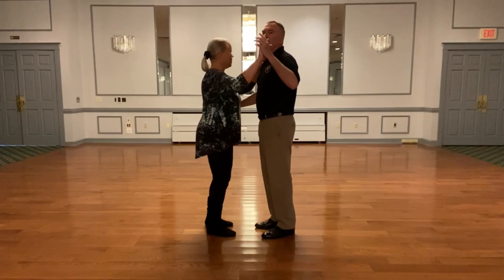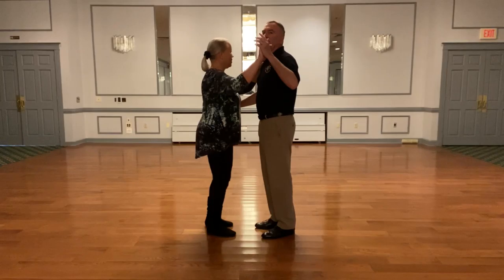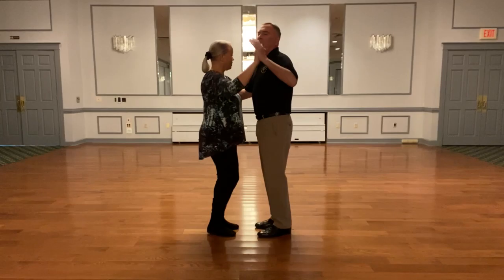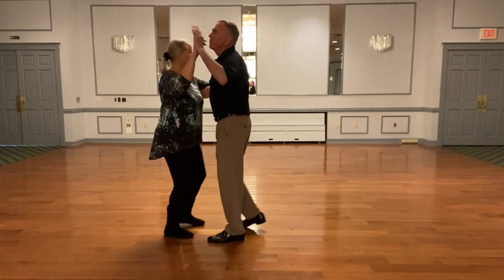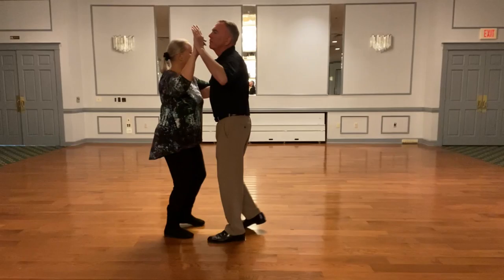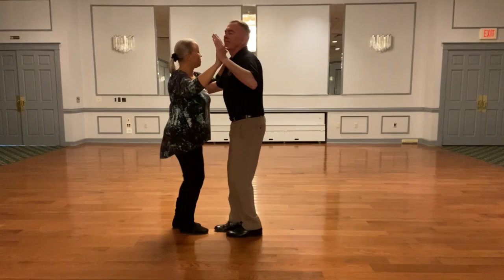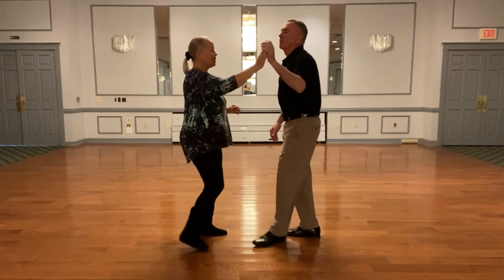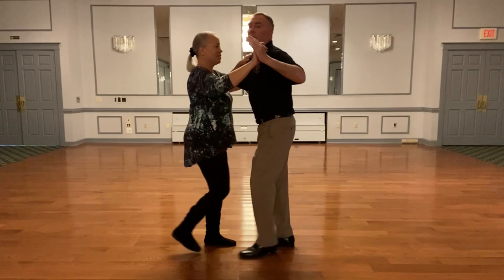Rumba Practice with Music for Virtual Dance Lesson 4 with Frank Hancock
Practice Rumba with music as Frank calls out the steps.